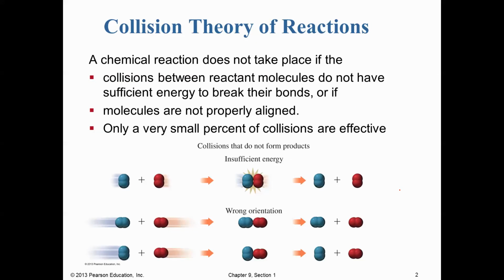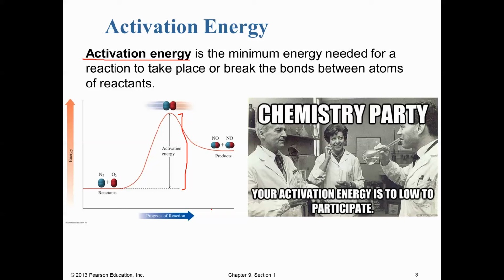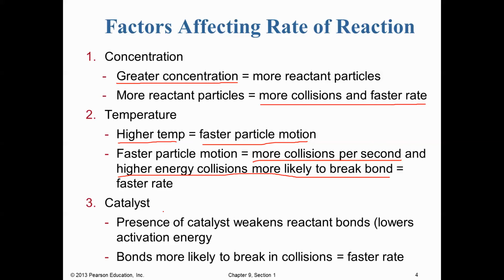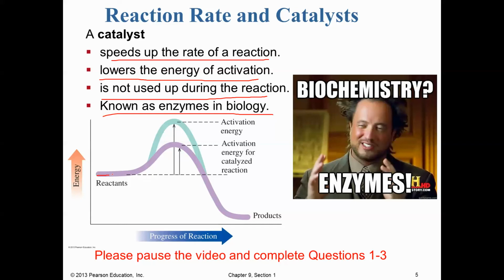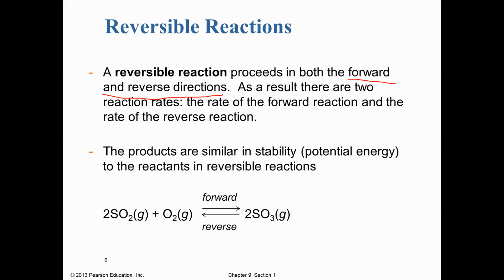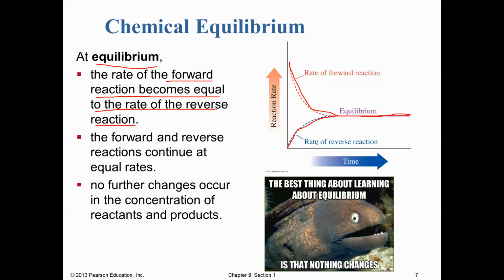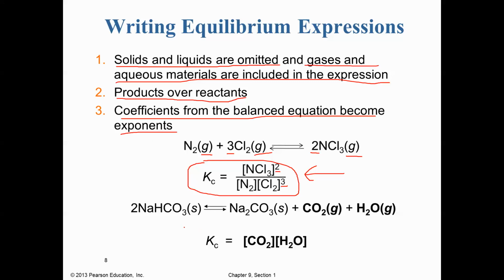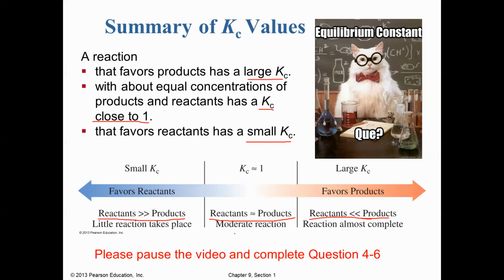Rate and Equilibrium Part 1